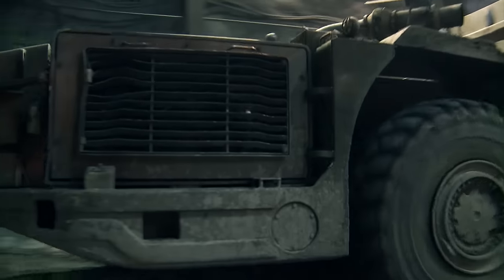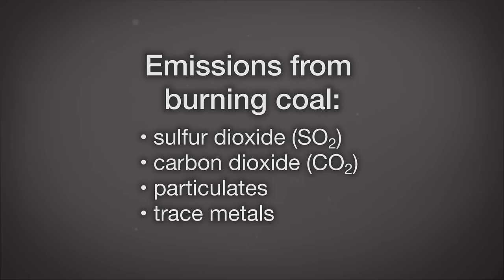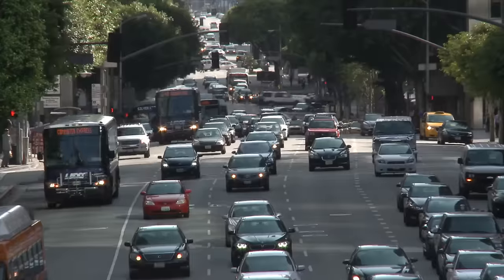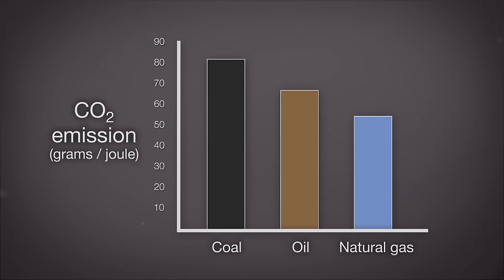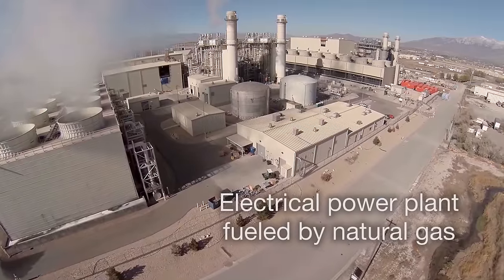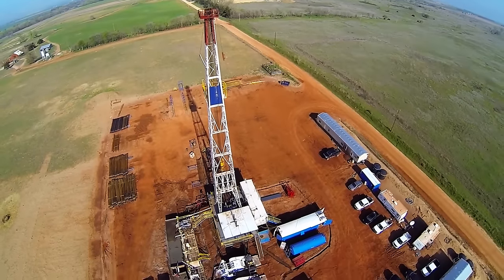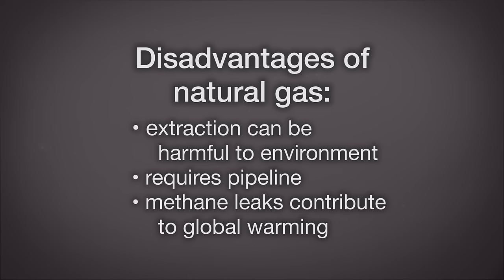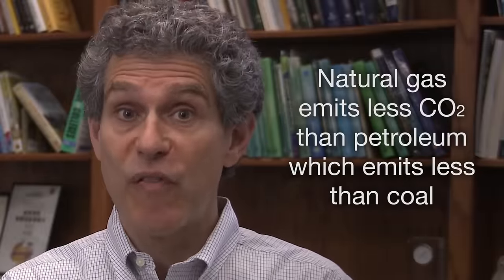Coal, Oil, and Natural Gas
Watch the following video to learn about:

    -The pros and cons of coal, oil and natural gas
    -The relative CO2 emissions of each fuel
    -Applying this information to make energy decisions